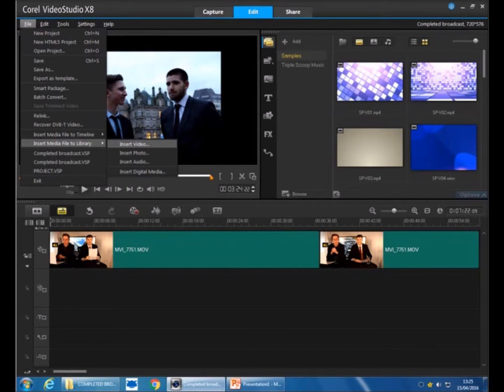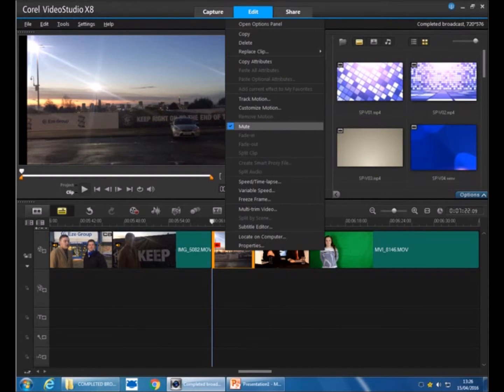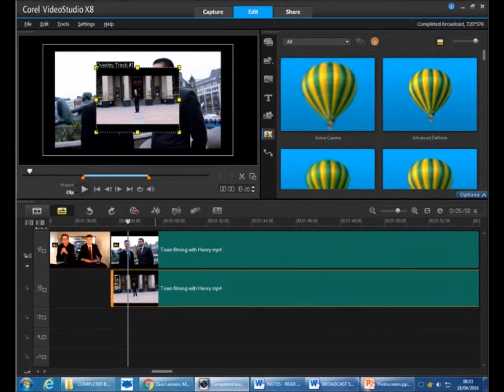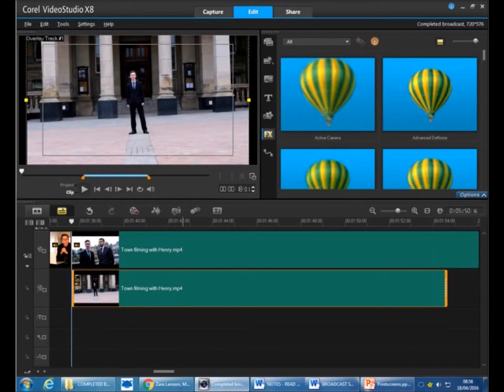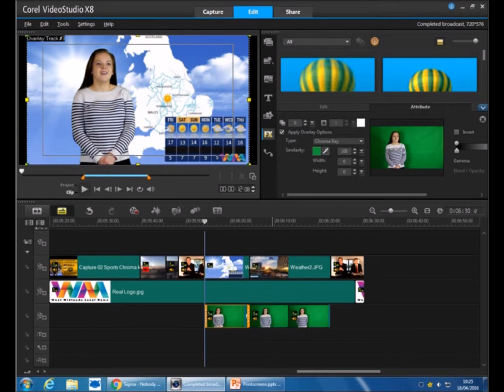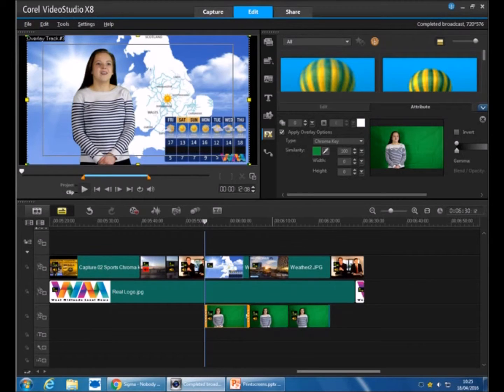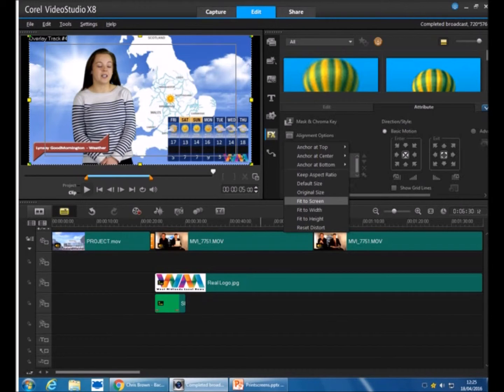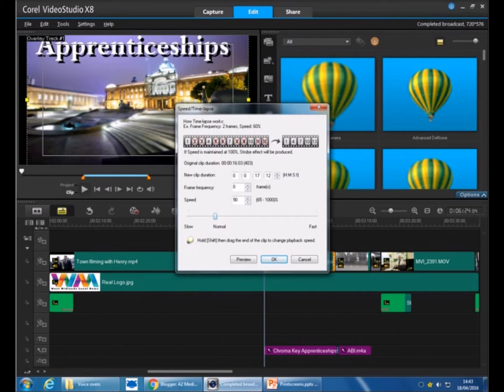Broadcast Construction Process